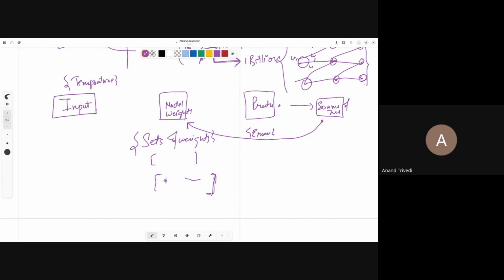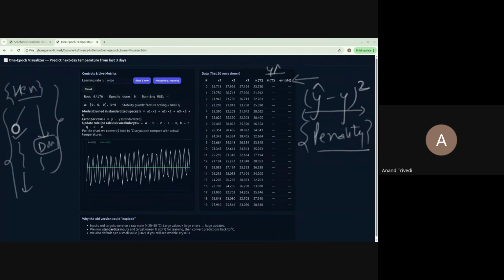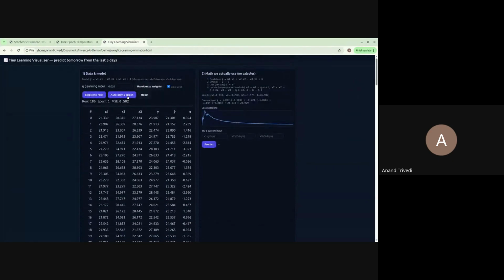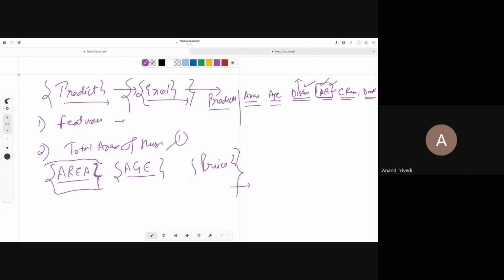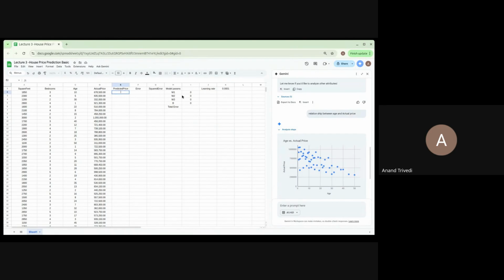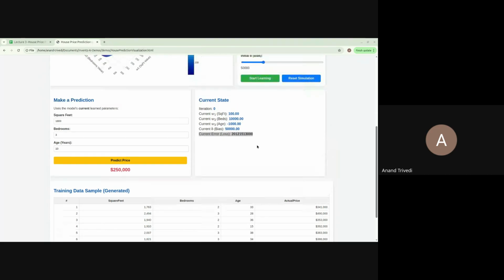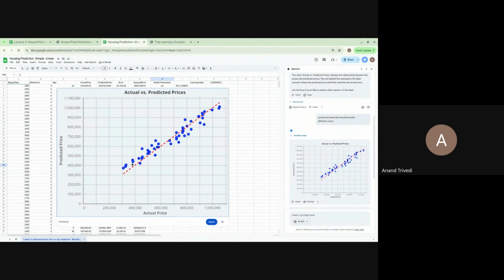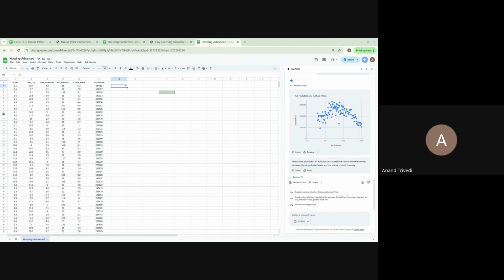Dynamic Weights, Neurons, and Weight Optimization 2025 11 09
A summary of the session where Anand Trivedi introduced the fundamental concepts of dynamic weights versus rule-based learning, the role of the neuron in neural networks, and the core objective of weight optimization to map input to the nearest output value. The discussion acknowledged the complexity of current AI models like those from Anthropic. The session covered the training process, where error is calculated and used to update weights, emphasizing the importance of the learning rate. Key moments included debugging a script issue related to constant cell references (using the dollar sign), clarifying the weight update process in epochs, demonstrating a working house price prediction model, and confirming the continued practical use of simple models like linear and logistic regression in business.

**Timestamps**

  * **00:00:00** Dynamic Weights vs. Rule-Based Learning
  * **00:03:18** The Neuron and Neural Networks
  * **00:06:09** The Model and Weight Optimization
  * **00:10:57** Neural Network Architectures and Complexity
  * **00:17:47** Training Process and Error Calculation
  * **00:21:32** The Role of Learning Rate
  * **00:38:25** Predicting House Prices: Simple and Complex Features
  * **00:51:59** Model Setup and Excel Simulation
  * **01:01:23** Addressing Script Bugs and Fixing Calculations (Constant Cell References)
  * **01:02:35** Weight Updates and Epochs
  * **01:07:53** Demonstration of Working Model and Formula Update
  * **01:17:37** Simplicity of Formulas and Future Frameworks (Scikit-learn, PyTorch)
  * **01:18:45** Analysis of Complex Data and Feature Relationships
  * **01:23:42** Next Steps and Preparation for Advanced Concepts (Random Forest, XG boost)
  * **01:28:37** Practical Application of Regression Models